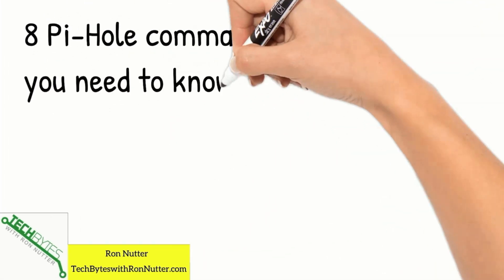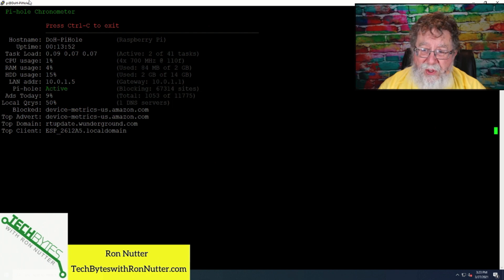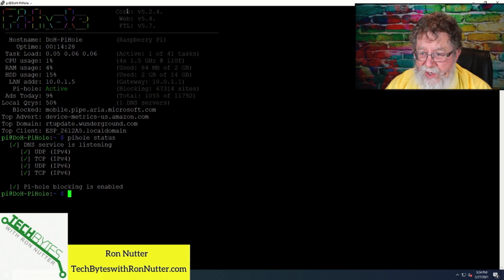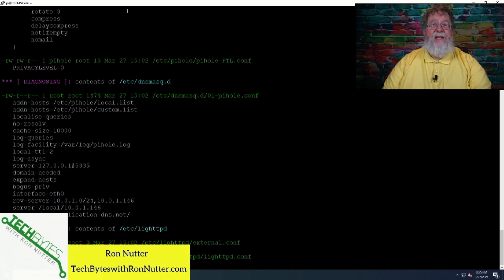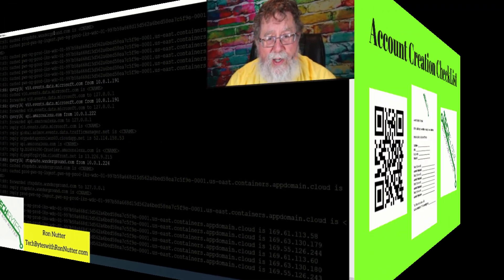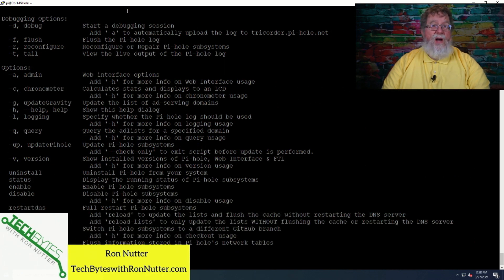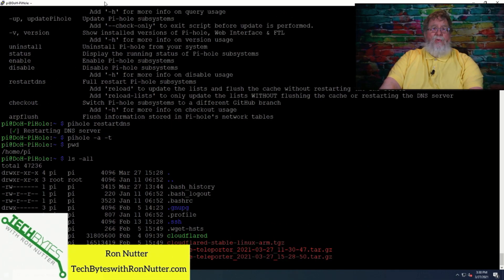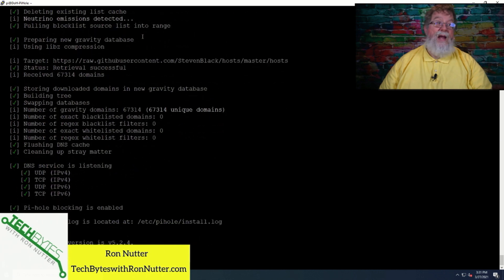8 Pi-Hole commands you need to know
Want to get even more from PiHole?
Looking for other ways to get information from PiHole
Stay tune and I will show you 8 commands you need to know

 1. Chronometer
  a. pihole -c
  b. Console dashboard of realtime stats
  c. Will continue to run until you press Ctrl-C
  d. Append a -e to run console once and exit
 2. Status
  a. Pihole status
  b. Gives you a quick status for pihole
 3. Detailed status
  a. Pihole debug
  b. Gives you a low level report of what is going on with pi-hole
 4. DNS logs
  a. pihole tail
  b. Watch the pi-hole dns query log in realtime
  c. Useful for catching problems or just general curiosity
 5. Restart DNS
  a. pihole restartdns
  b. Quick way to restart the dns process without rebooting Pi-Hole
 6. Reconfigure
  a. pihole reconfigure
  b. Re-run the configuration progress to start from scratch
 7. Configuration backup
  a. pihole -a -t
  b. Creates a configuration backup
  c. File is placed in the directly you are running the cmd from
  d. File can be imported from Settings-Teleport page
 8. Clearing the logs
  a. Pihole flush
  b. Clears the logs pi-hole creates
  c. Should only need to run if SD card is running low on space

⏱️TIMESTAMPS⏱️
0:00 - Intro
0:47 - What we will be covering
1:06 - PiHole Chronometer
2:15 - PiHole Status
2:48 - PiHole Debug
3:23 - PiHole tail
4:26 - PiHole RestartDNS
4:52 - PiHole update
5:30 - PiHole reconfigure
6:28 - PiHole flush

RPI 2GB
CanaKit Raspberry Pi 4 Basic Kit (2GB RAM)

CanaKit Raspberry Pi 4 4GB Basic Kit with PiSwitch (4GB RAM)

SanDisk 16GB 3-Pack Ultra microSDHC UHS-I Memory Card (3x16GB)

PNY 32GB Elite Class 10 U1 MicroSDHC Flash Memory Card 3-Pack

Anker 2-in-1 USB 3.0 SD Card Reader